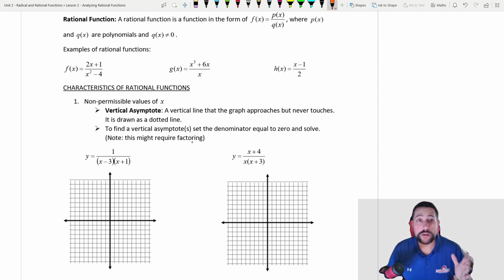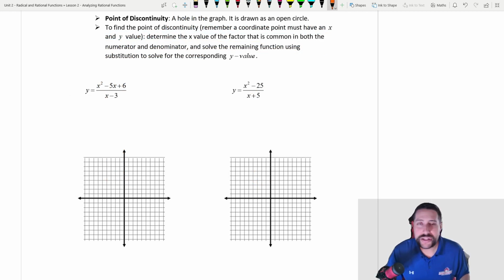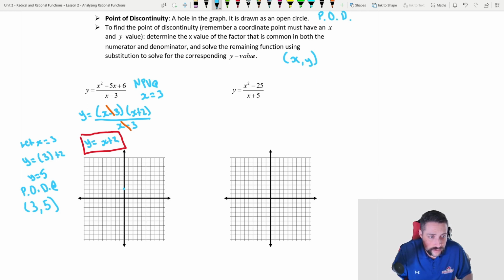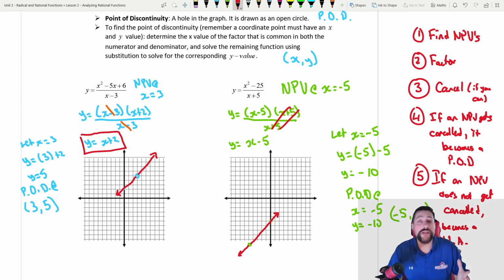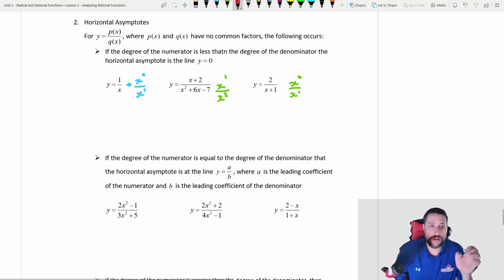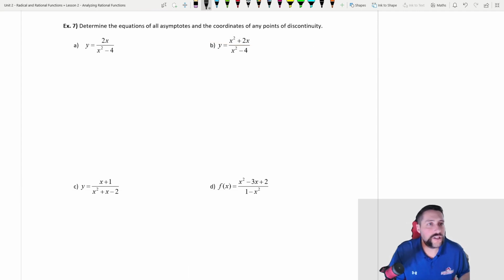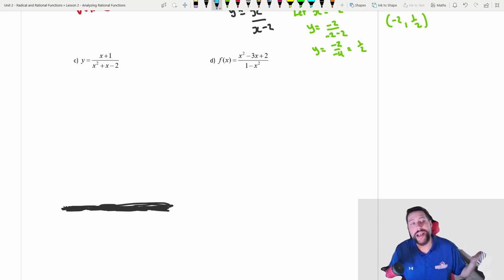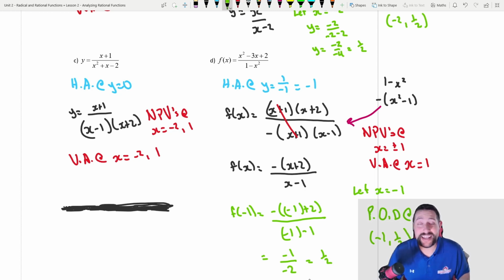Characteristics of Rational Functions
This lesson is about the characteristics of rational functions and how to determine asymptotes and points of discontinuity for our Radical and Rational Functions for Grade 12 Pre-Calculus.